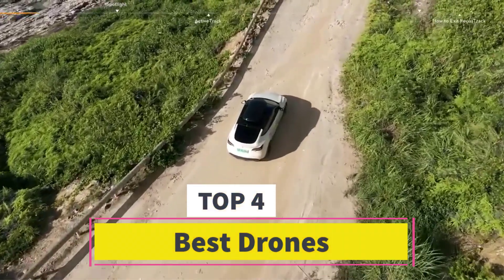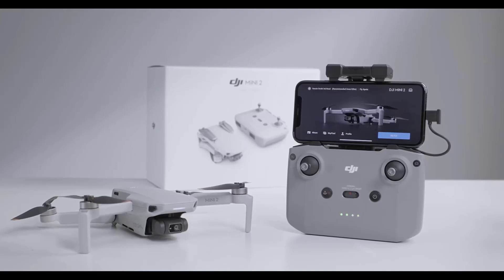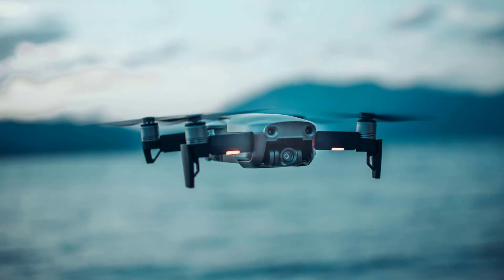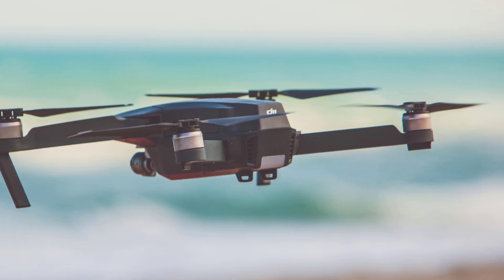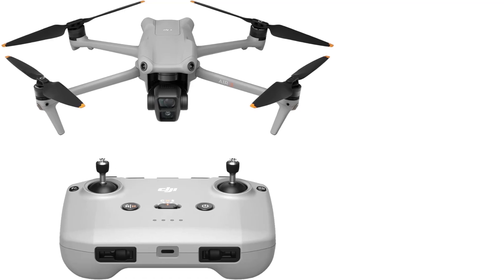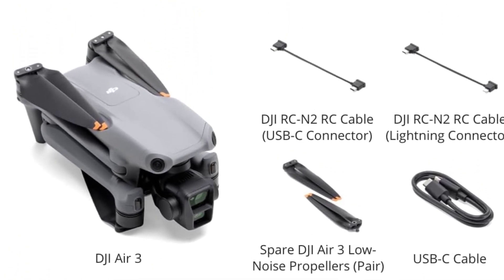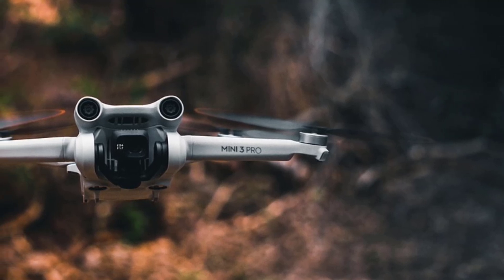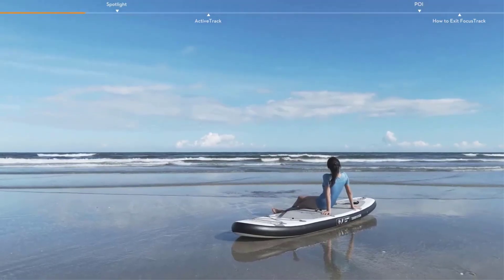Best Drones IN [2024]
📌Product Link📌:
Best Drones
1. DJI Mini 2 SE

2. DJI Mini 3

3. DJI Air 3

4. DJI Mini 4 Pro

5. DJI Mavic 3 Pro

6. Autel Robotics Evo Lite+

Hey guys in this video we are going to be checking out the Best Drones  You Can Buy Right Now. We made This List Based On Our Personal Opinion and hours of research & we have listed them based on the type of features and Price. We have Included options for every type of user so whether you are looking for the best budget.